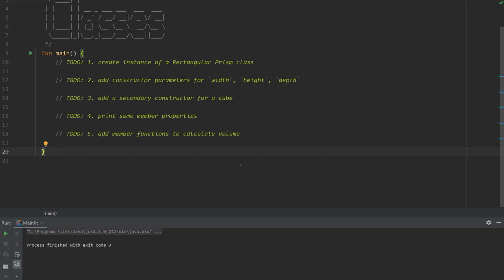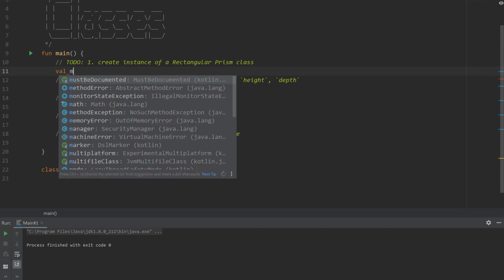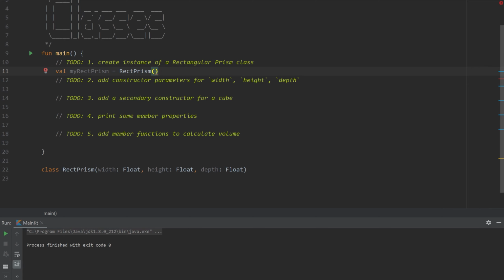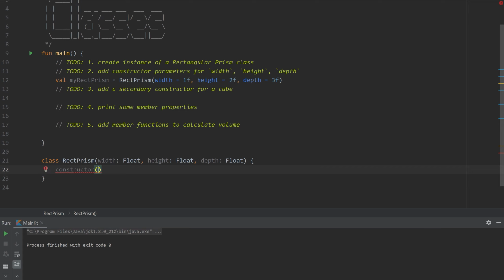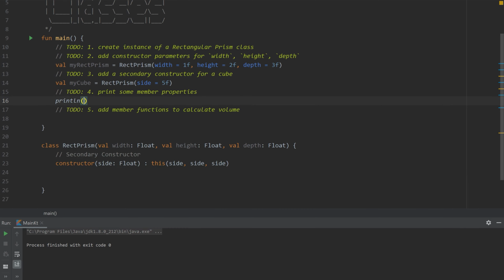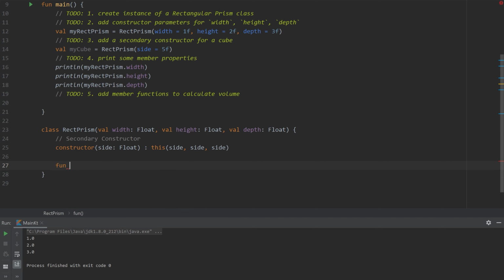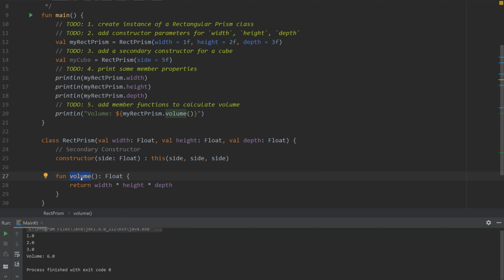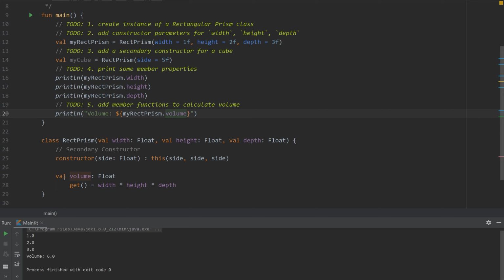Classes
KotlinBytes - Kotlin 101 ep.07 - Classes

In this video, I will explain what a class is and how to construct them.
Agenda:
* create an instance of a class
* add constructor params
* add a secondary constructor
* print some member properties
* add member functions
* introduce calculated properties